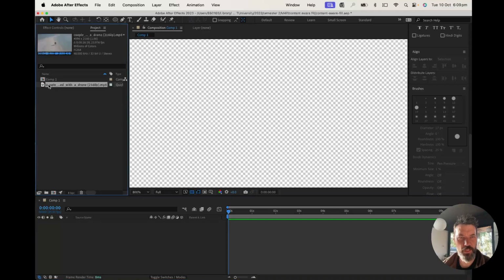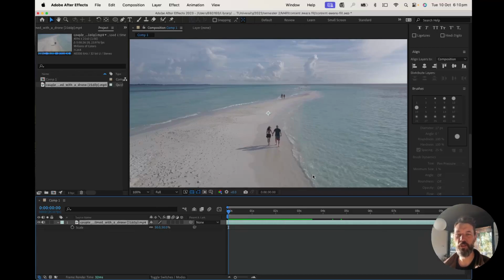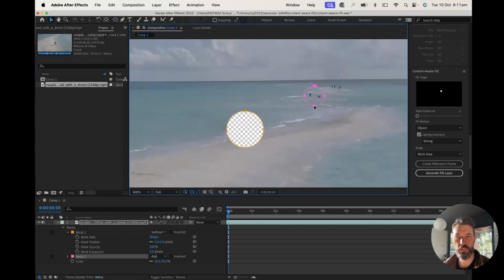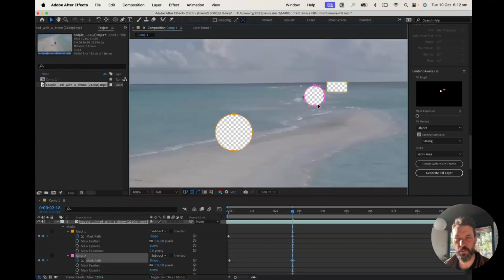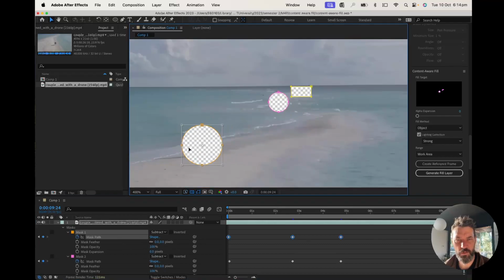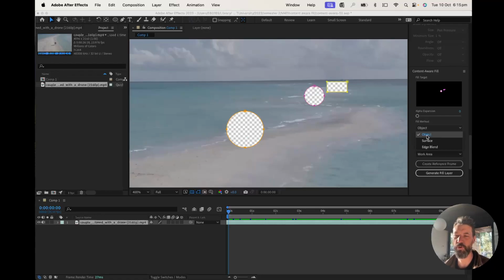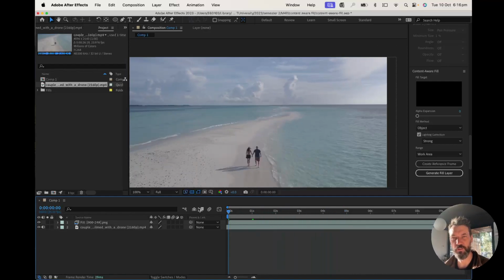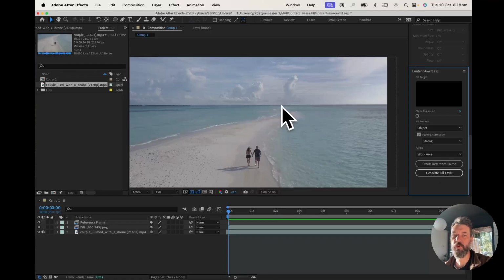content aware fill